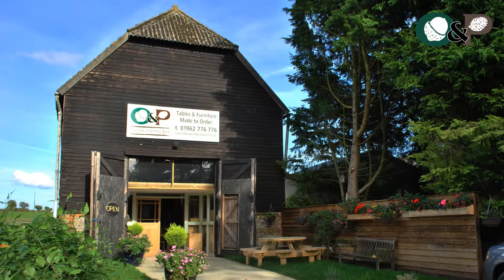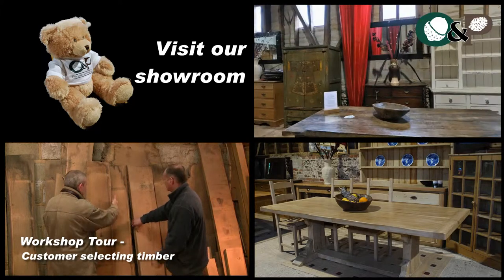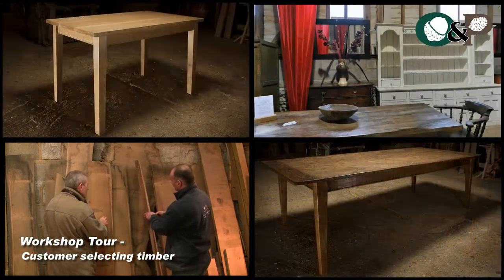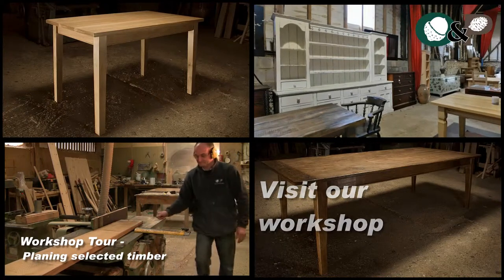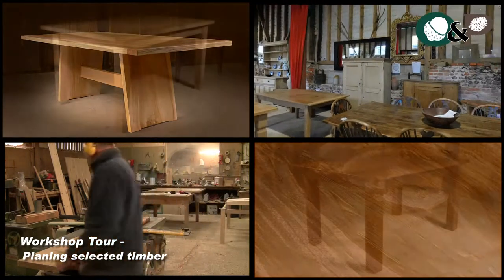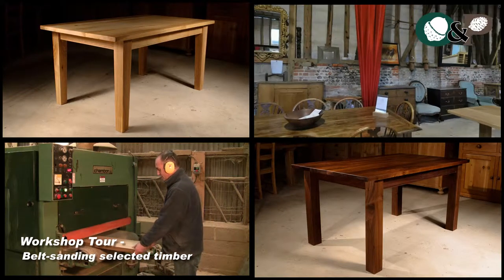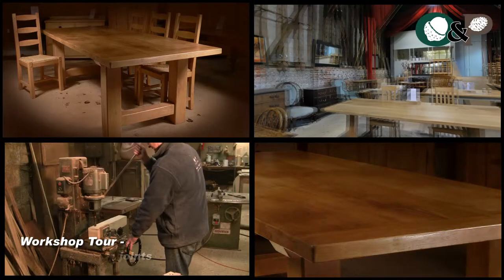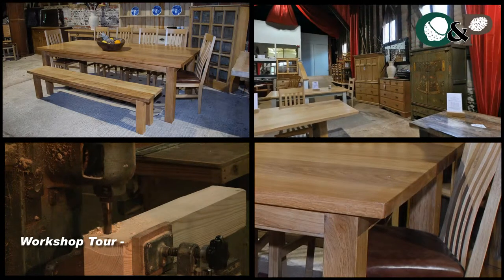The Oak & Pine Barn - Corporate Video with professional voice-over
A 2 minute corporate video for this designer and manufacturer of bespoke oak tables. The video shows a wide range of furniture products on display within the beautiful showroom and also offers a tour of the manufacturing workshop. The video incorporates appropriate background music and a professional voice-over.